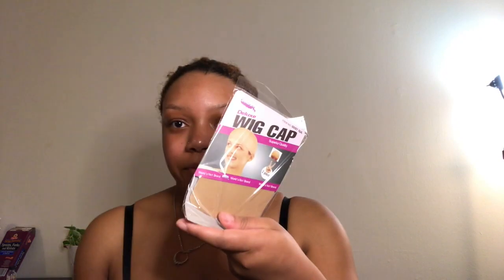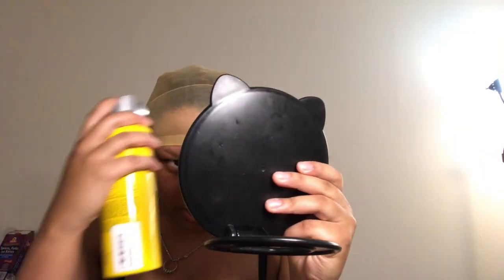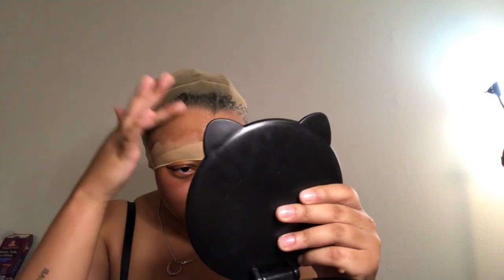INSTALLING MY FIRST LACE-FRONT WIG|| JOSERINE TELICIA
Cosmetic line Instagram// j.teliciacosmetics

Comment a ❤️if you made it this far
Lovely days always,